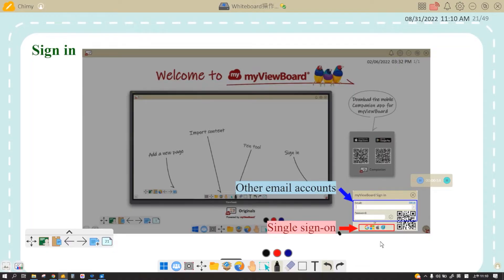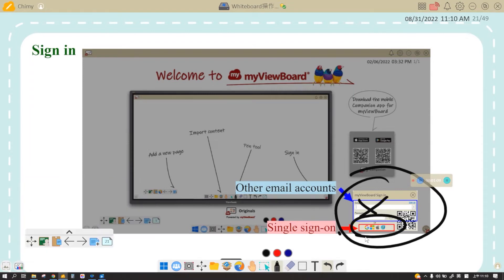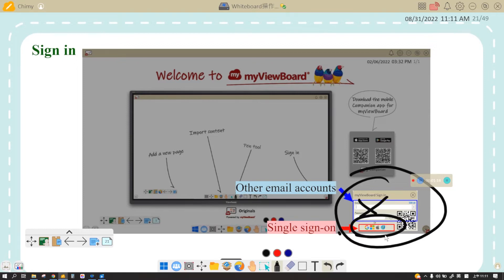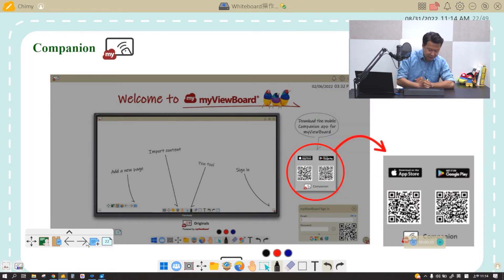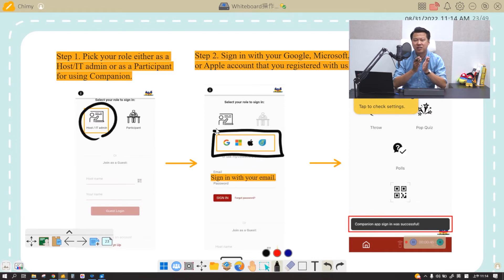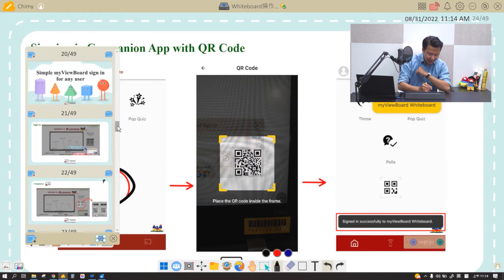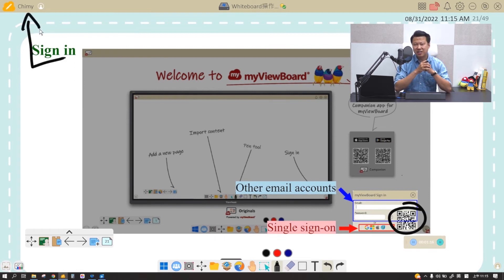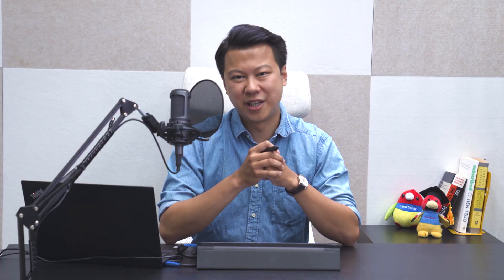Logging in myViewBoard | Episode 2